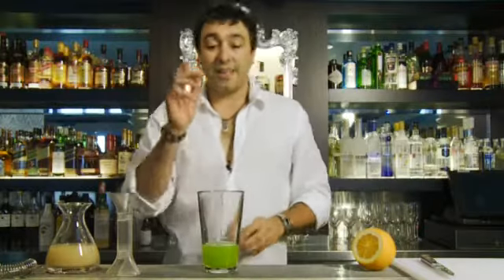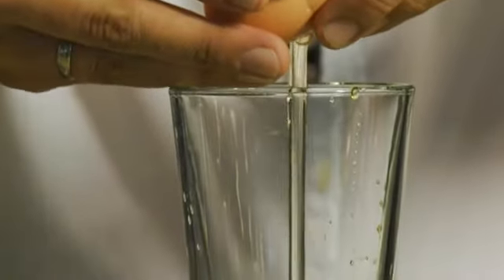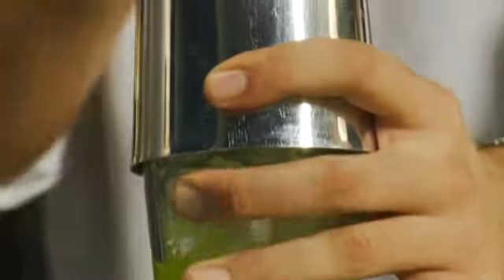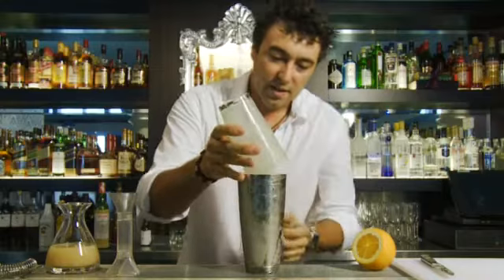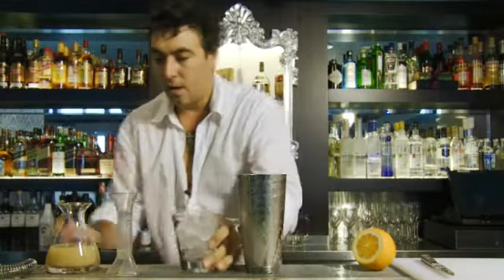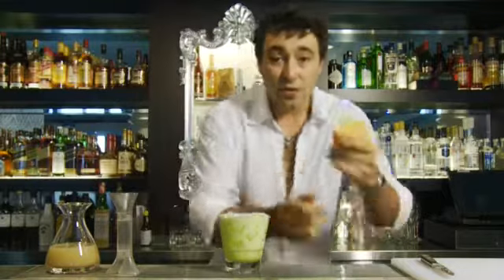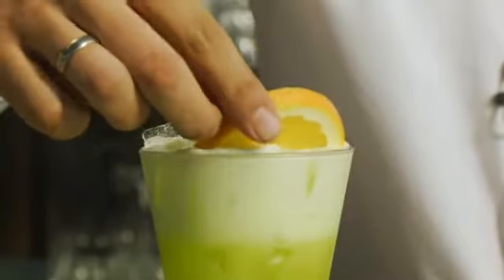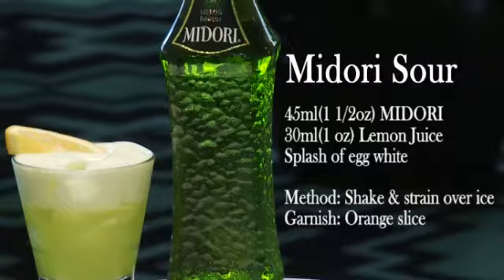How to make a cocktail with MIDORI liqueur. "MIDORI Sour "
A recommendatory cocktail with MIDORI
 (ingredients) MIDORI、sweet and sour mix
Light alcoholic content
Flesh flavor with Goblet glass
The MIDORI Sour is just like any mixed drink that adds sweet and sour flavors to a spirits base. In some countries, people like to add a little soda to the MIDORI Sour. In America, however, similar cocktails tend not to contain carbonated soda, which means the sweet and sour mix's flavors really come through. In the MIDORI Sour, the sweet and sour mix transforms MIDORI's sweetness into a soft, mellow aroma, making it as refreshing as any soft drink.